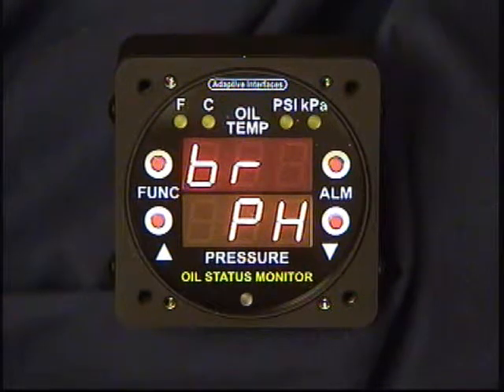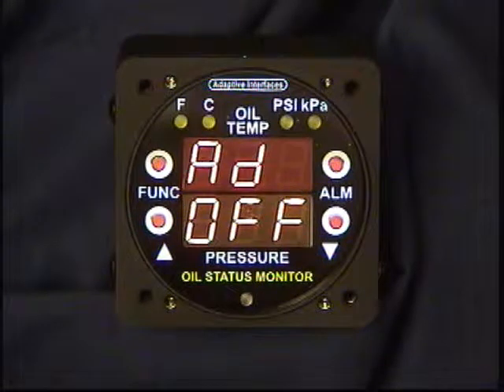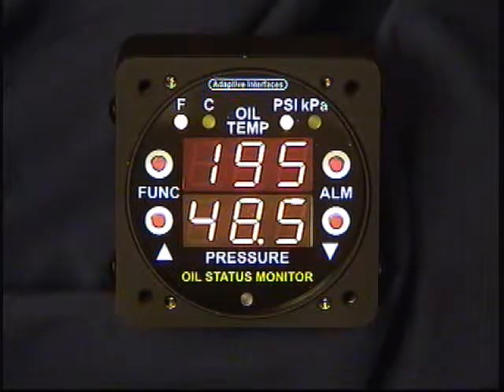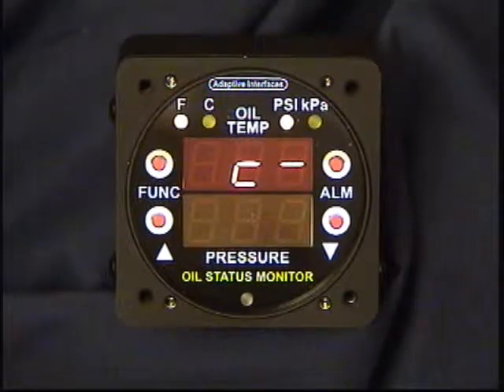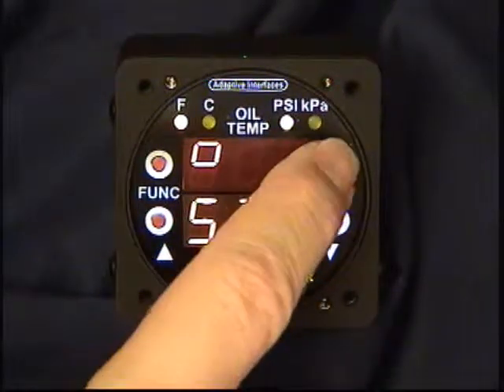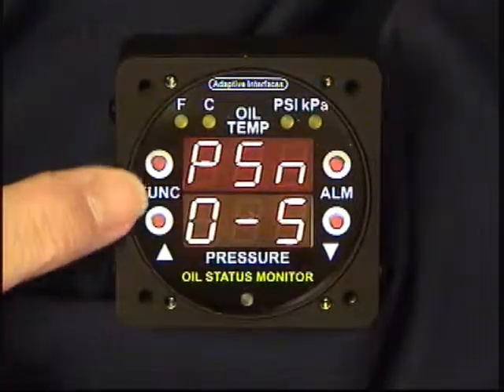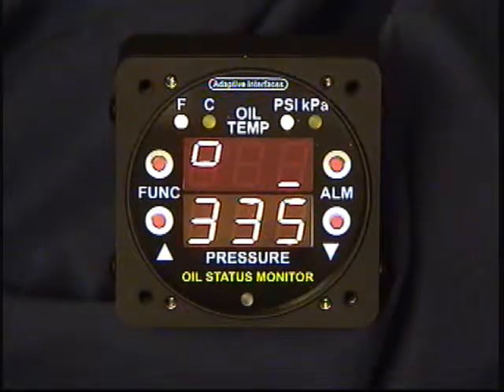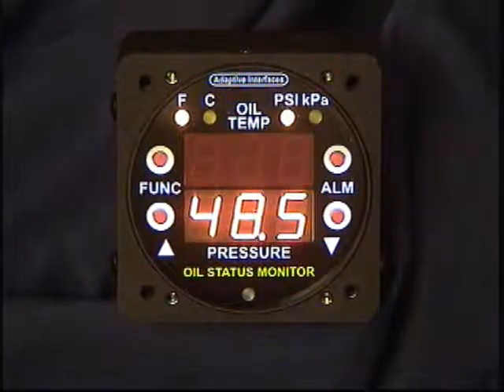OSM-100 DEMO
Instructional Video of the OSM-100